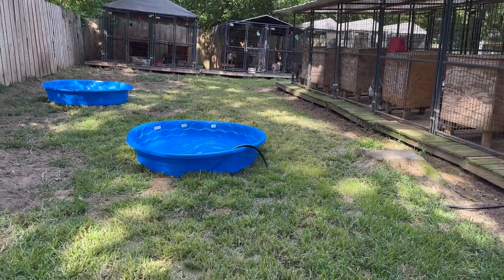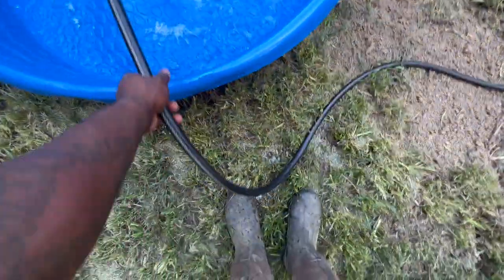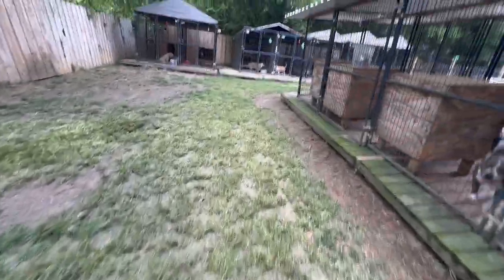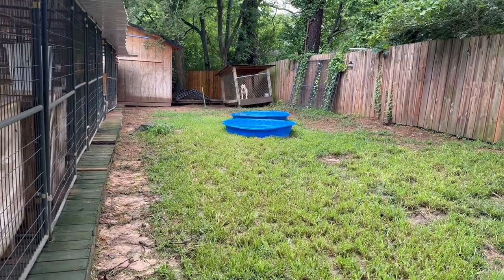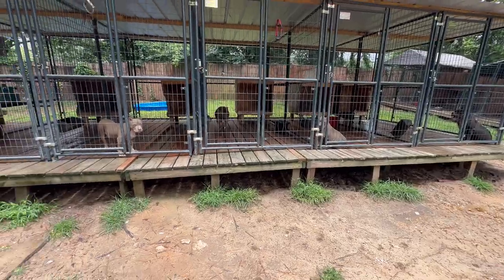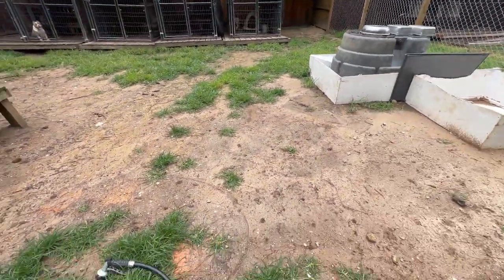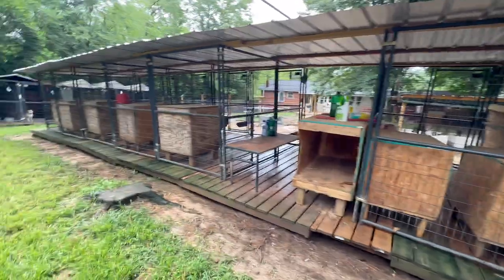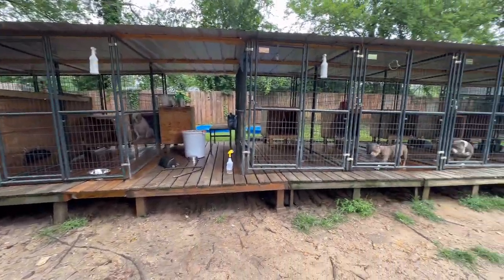How To Keep Your Dogs Cool In The Sunmer! Pt. 1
Deworming E-Book

Amazon Store